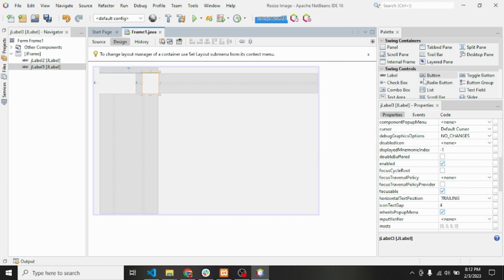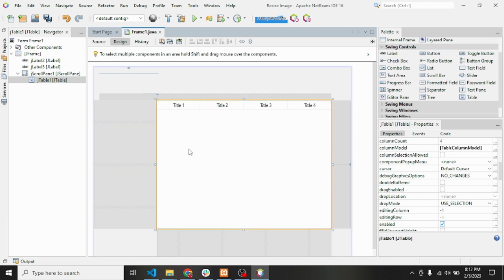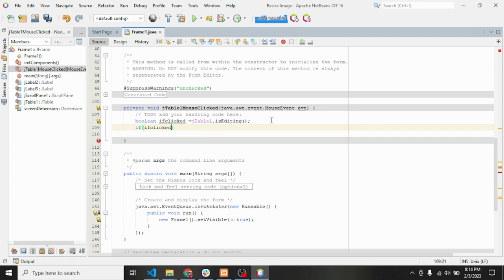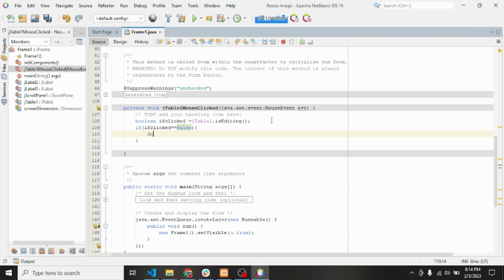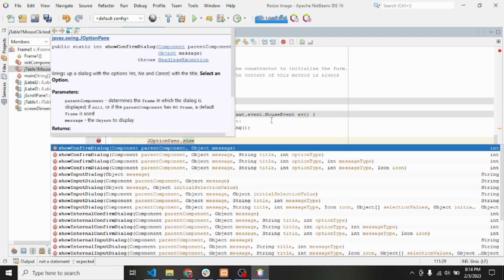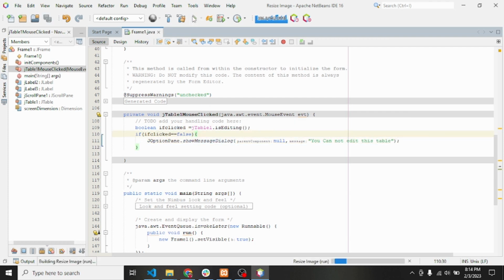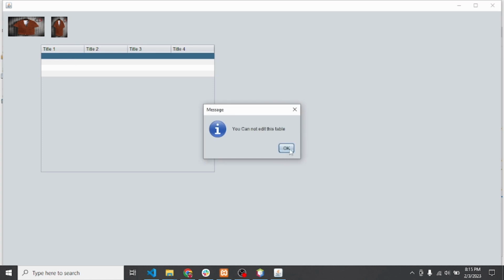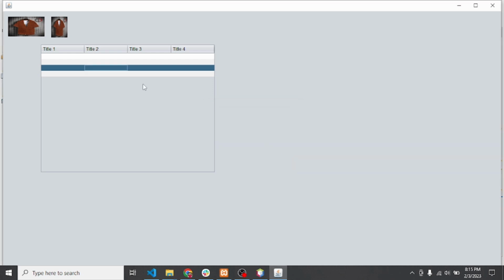Disable Editing in Jtable in Java Netbeans